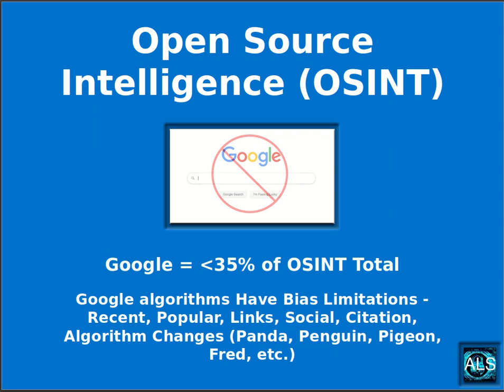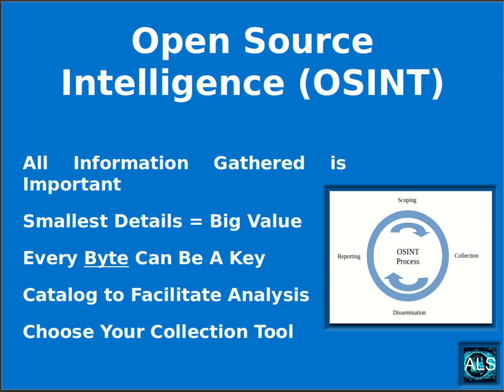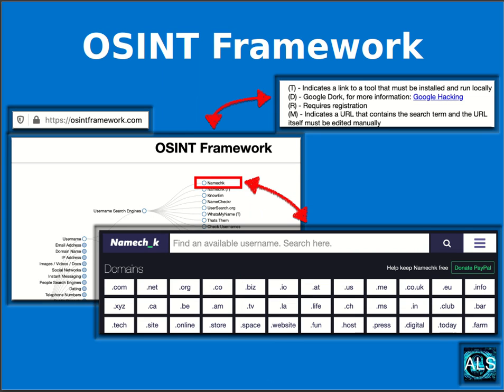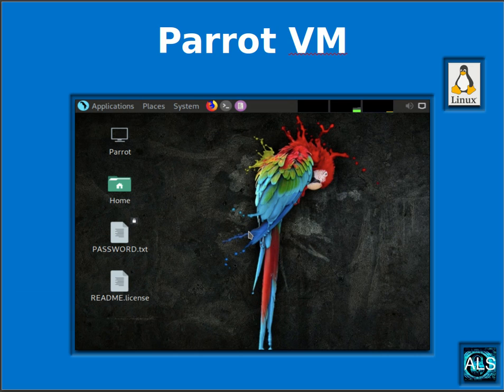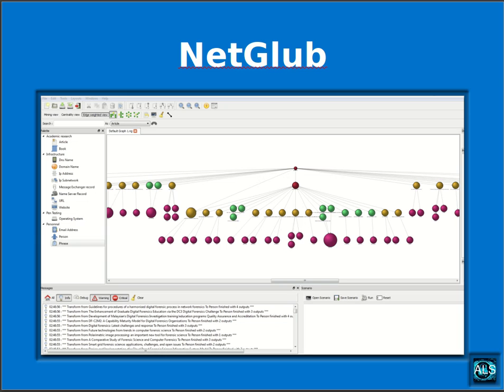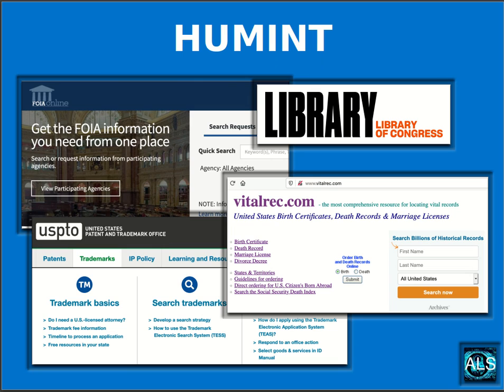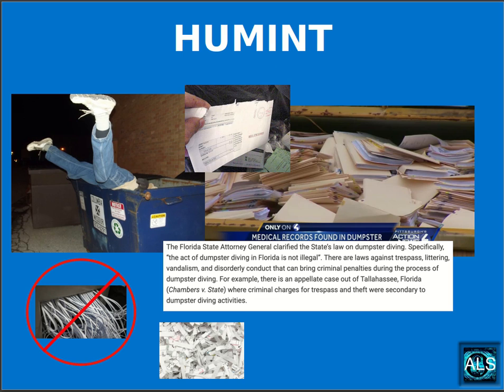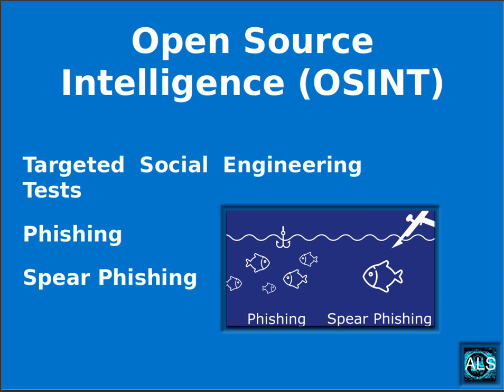Open-source Intelligence (OSINT)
We explore the OSINT process and methodologies.

Open-source intelligence (OSINT) is a multi-factor (qualitative, quantitative) methodology for collecting, analyzing and making decisions about data accessible in publicly available sources to be used in an intelligence context. In the intelligence community, the term "open" refers to overt, publicly available sources (as opposed to covert or clandestine sources).